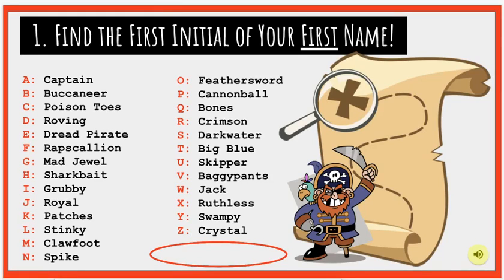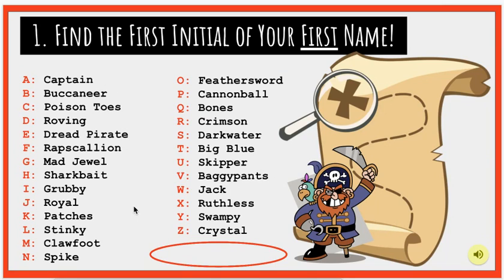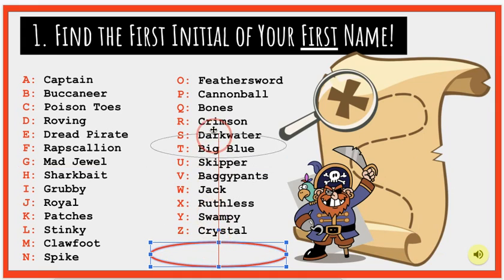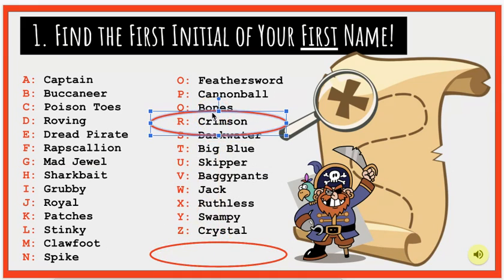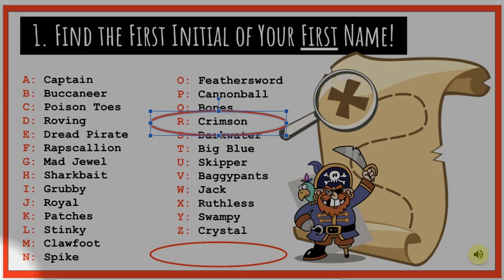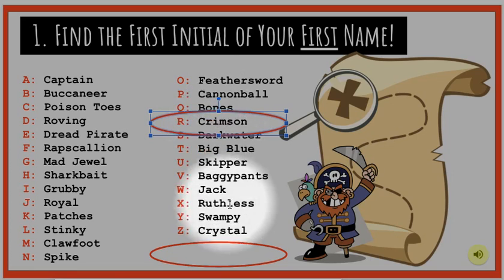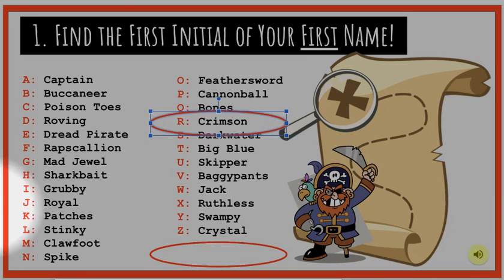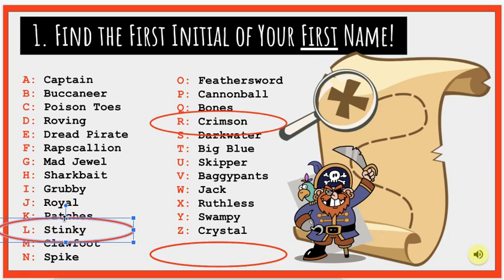What Is Your Pirate First Name? Find out in this Google Slides lesson! Kick off pirate writing fun!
This video is the first part of a warm-up activity for my Pirate Adventure-themed writing class. Kids discover their first name as a pirate...and also end up with a helpful "word bank" of descriptive words that they may use later in the workshop while brainstorming pirate characters, ship names, settings on treasure maps...and more! Parents and teachers may also use the resource as a fun warm-up for their own pirate-themed activities! Happy swashbuckling, and happy writing!